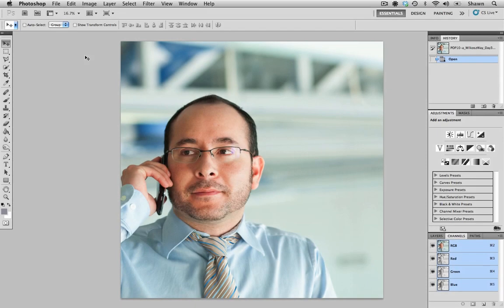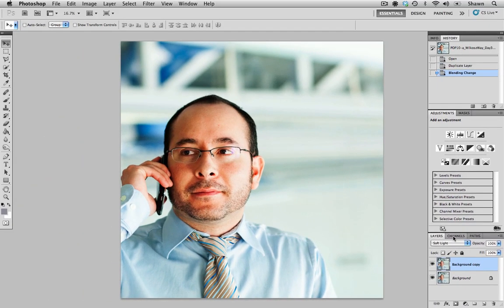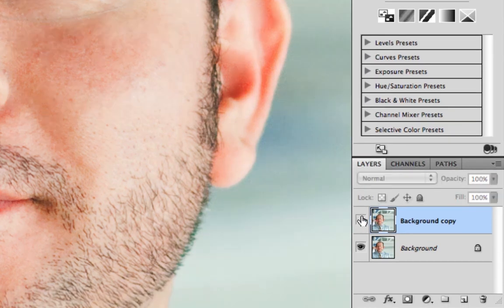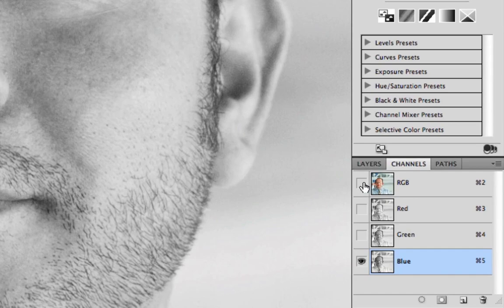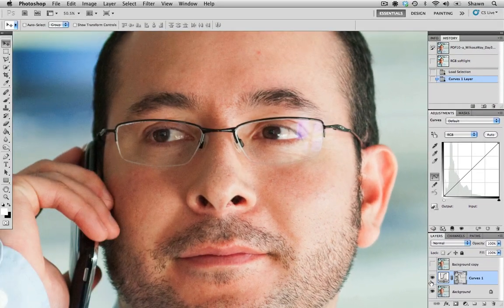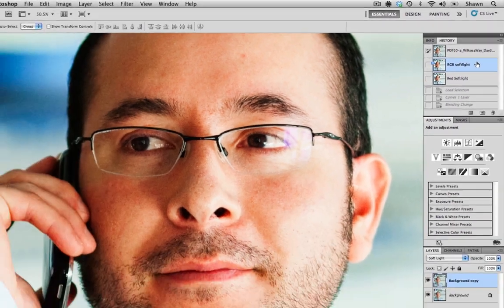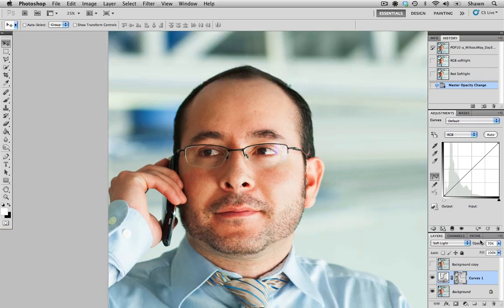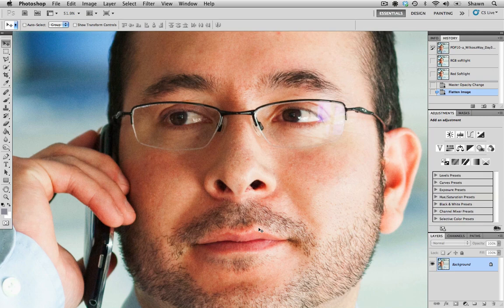Contributor Tutorials: How to increase contrast using a blend mode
This tutorial explains how to use Photoshop to add contrast to a photo using a blending mode. I show you the difference between applying a blend mode to all three color channels (RGB) versus one color channel (red). I demonstrate how to select a single color channel and how to use that selection to make a mask. Afterwards, I show how to apply a blending mode to a single color channel and how to use the layer's opacity to make the edit more natural. (skill level=intermediate)